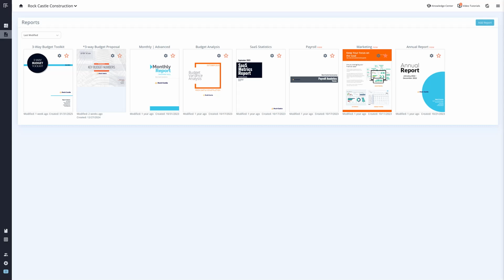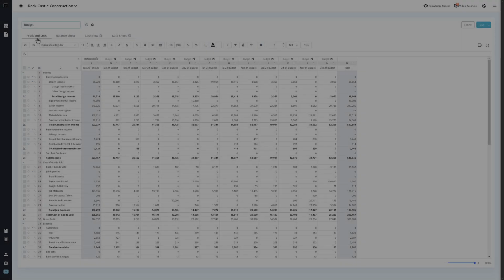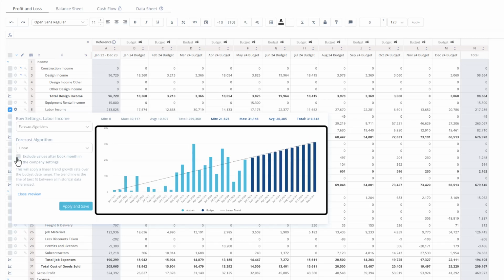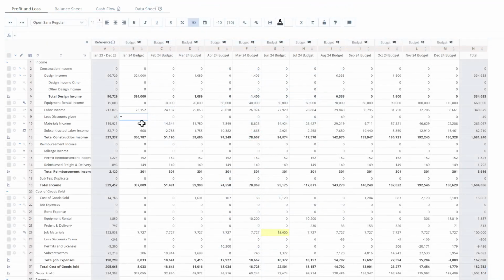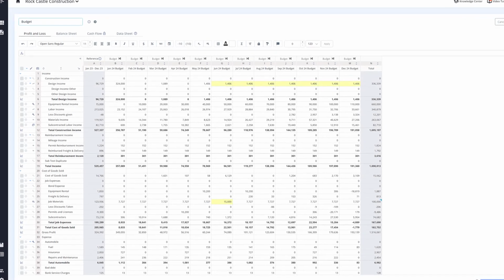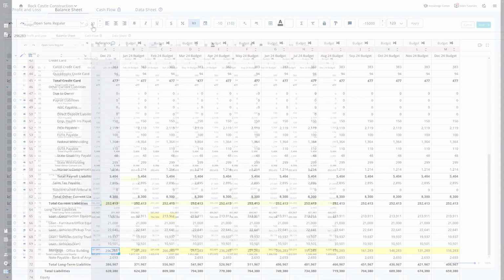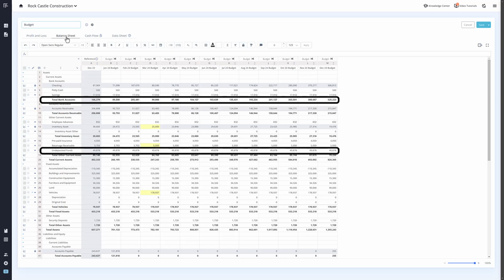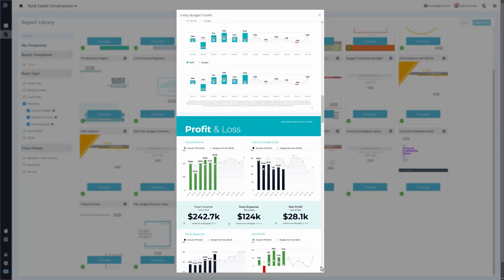How to Create 3-Way Budgets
Getting Started: The Fundamentals (0:05)
Step 1: Profit & Loss (1:33)
Leveraging Automatic Drivers (1:45)
Customization: Budgeting Your Way (4:20)
Advanced Customization: Data Sheets, Google Sheets & Excel (5:15)
Adding Context: Comments (5:59)
Personalizing Your Budget: Display Tips (6:15)
Step 2: Balance Sheet (7:07)
Automating Balance Sheet Calculations (7:51)
Step 3: Cash Flow (8:43)
Additional Budget Setup Options (9:33)